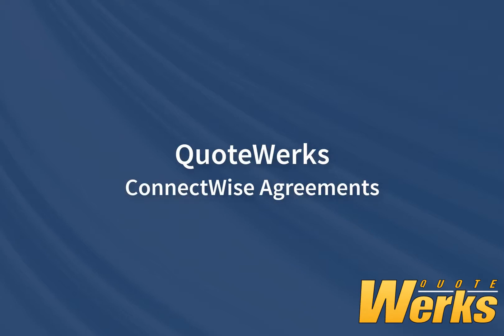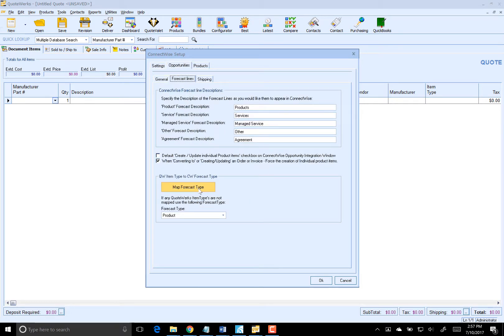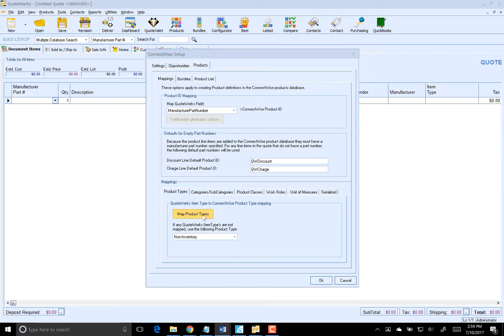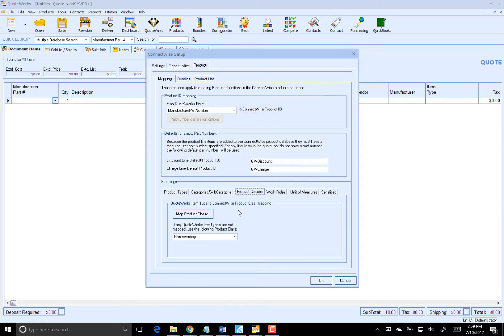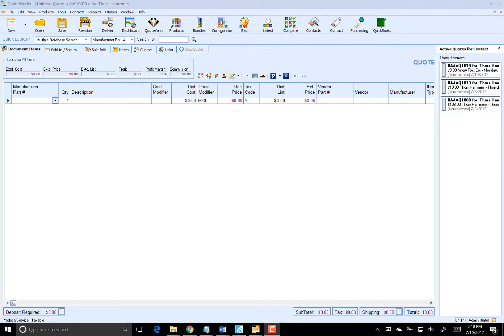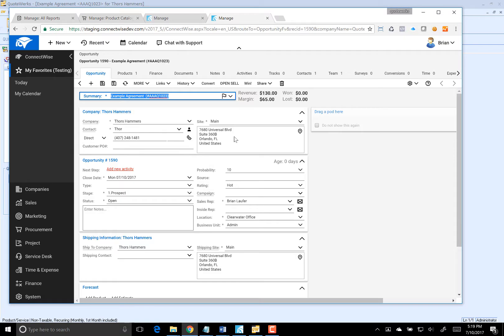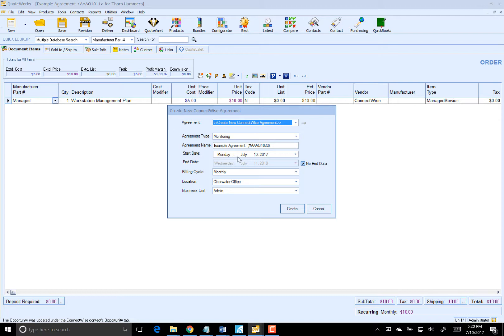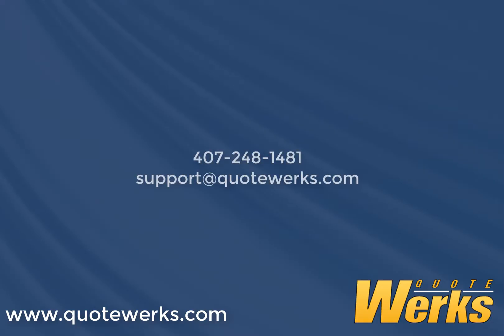QuoteWerks - Creating ConnectWise Agreements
In this video, we discuss sending quoted agreement items in QuoteWerks over to ConnectWise Agreements including setup within QuoteWerks and demonstrating the integration with ConnectWise.